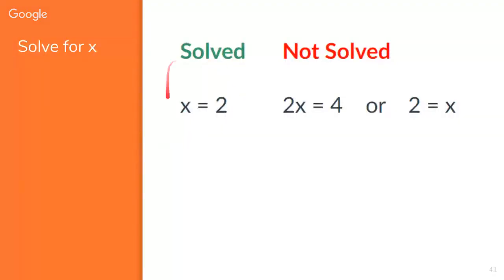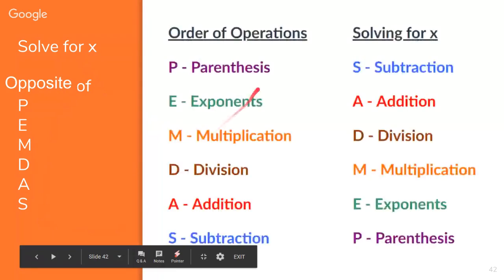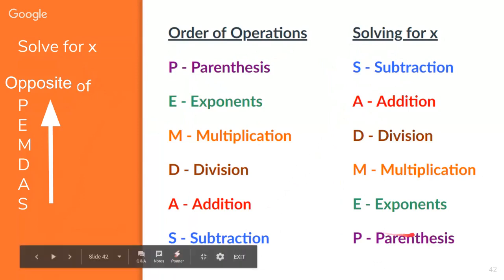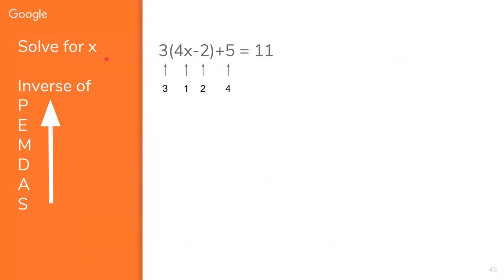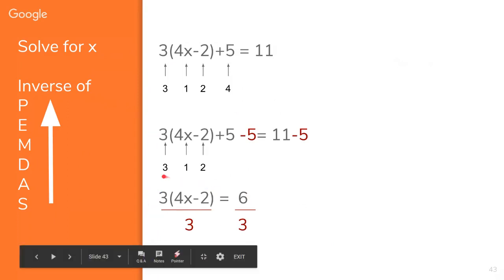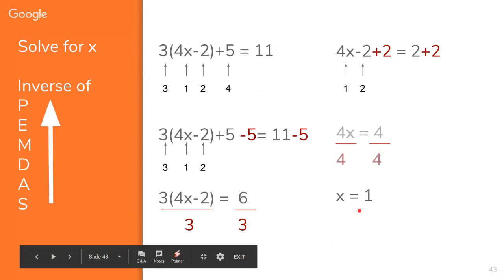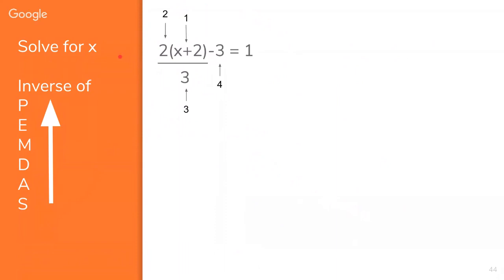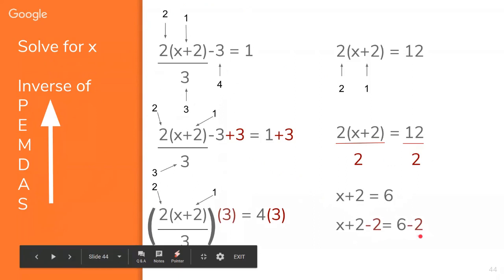Week 6: Solve for x